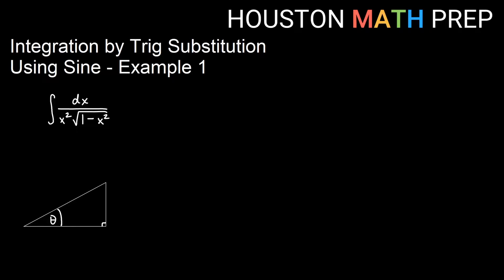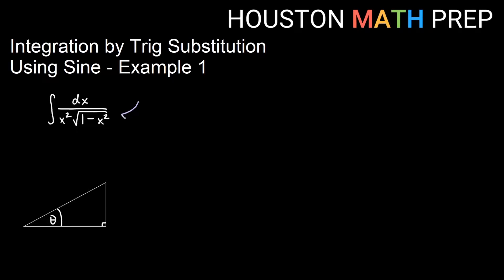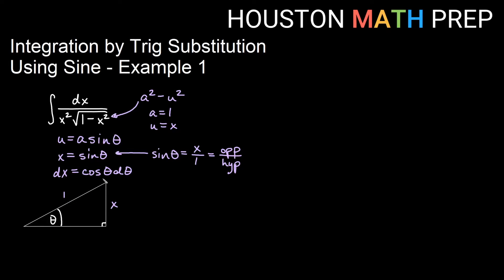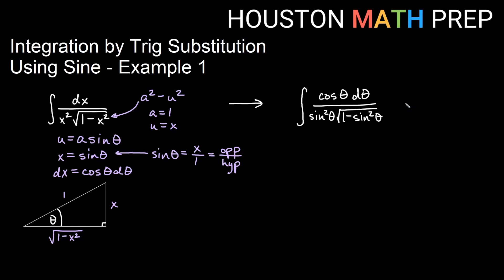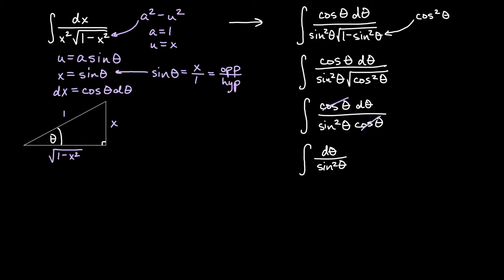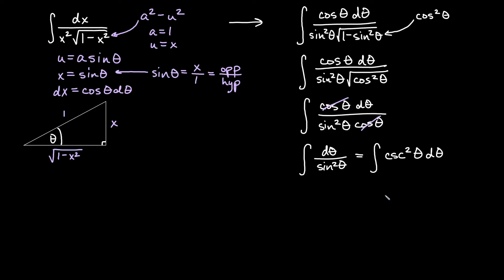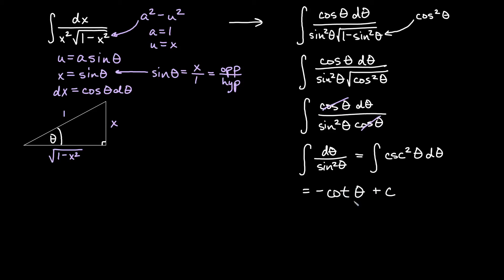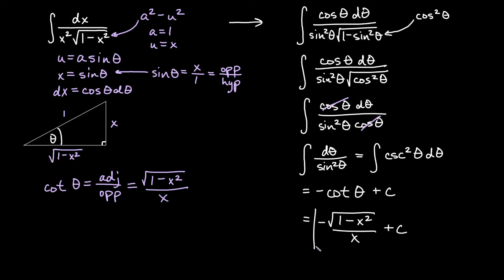Integration By Trig Substitution (Sine Example 1)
This trig substitution tutorial video shows a worked example of integration by trig substitution using sine.  We show you how to choose your substitution, set up your triangle, and complete the integral using the trigonometric substitution.  We also show how to substitute back to the original variable at the end.  This is a typical integration technique commonly found in a Calculus 2 or AP Calculus course.